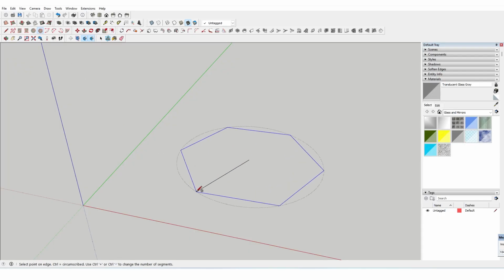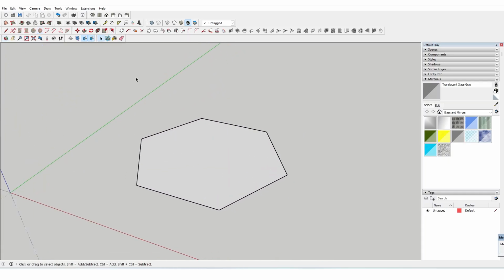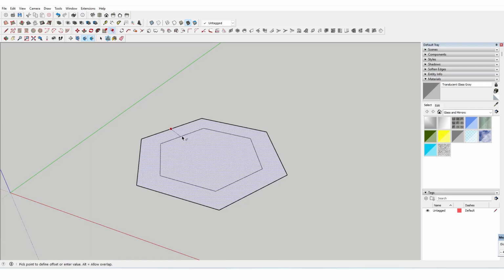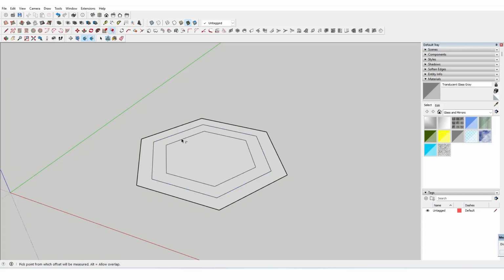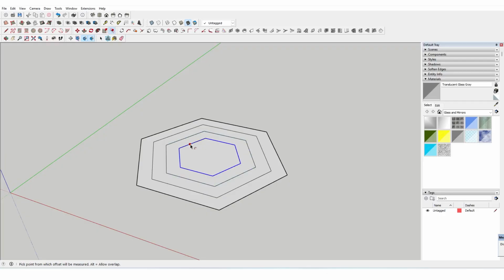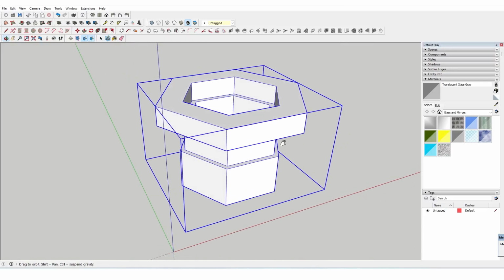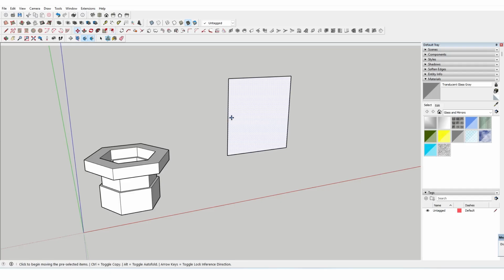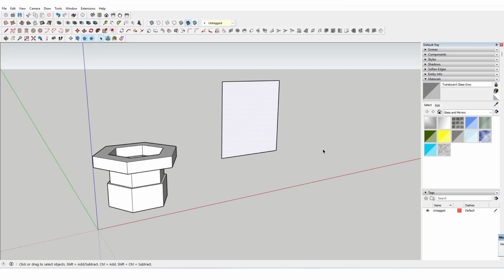Sketchup Offset Tool: Fast, Easy, Done!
In this tutorial, I’ll show you how to master the basics. You’ll learn how to use Offset Tool, its fast and easy.